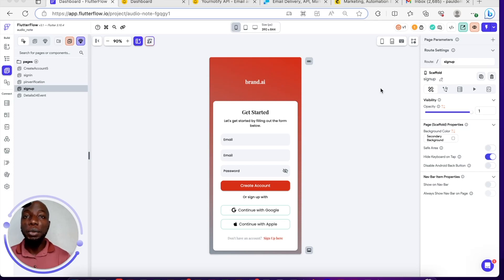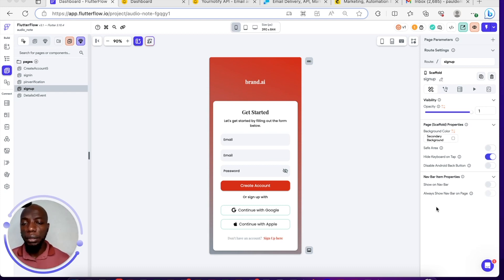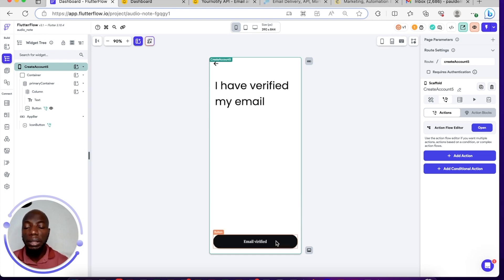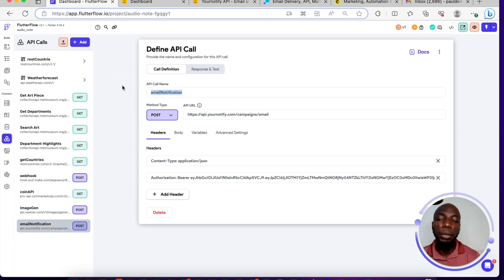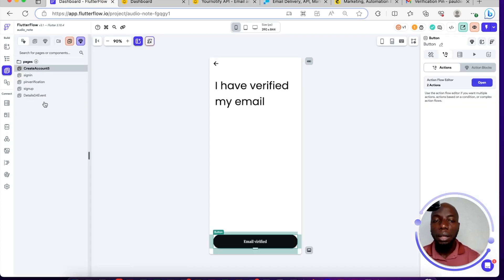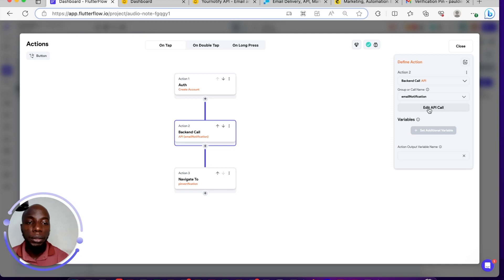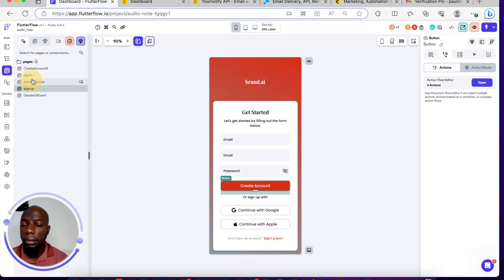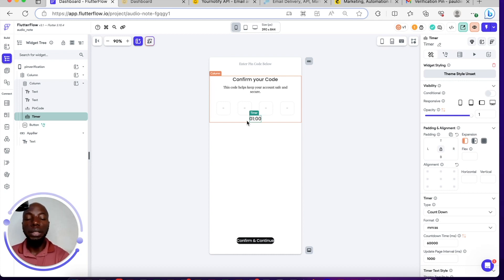Boost Your App's Security with Email Verification in Flutterflow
In this video, we're going to show you how to add email verification to your Flutter apps using FlutterFlow.

Email verification is a great way to protect your Flutter apps from unauthorized access. By adding this feature to your apps, you can ensure that only authorized users can access your app. We'll show you how to add email verification to your apps using FlutterFlow, and we promise it'll be a fun and easy process!